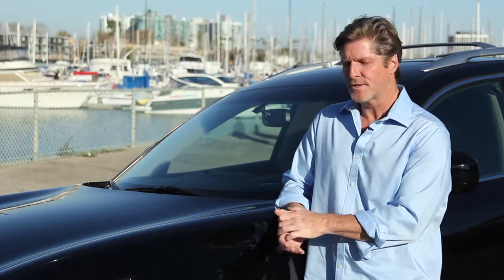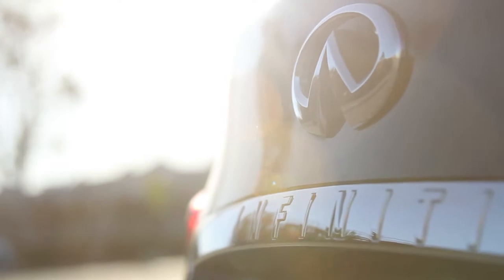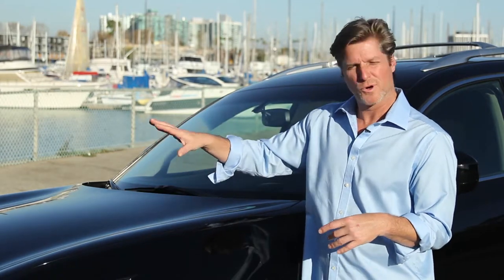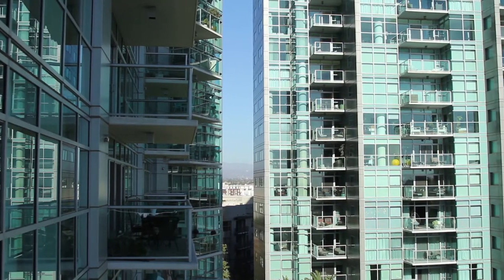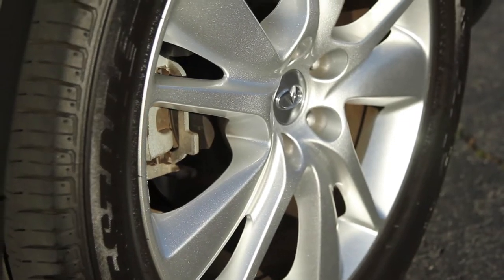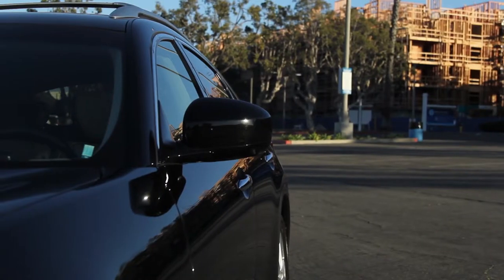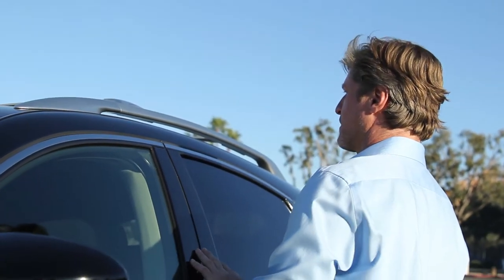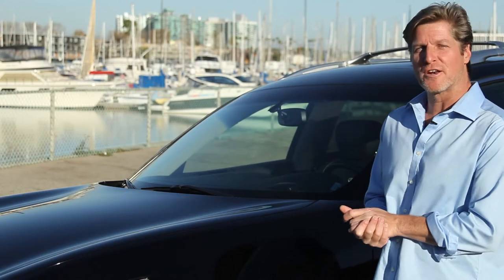Cilajet Best Car Paint Protection - Best Car Paint Sealant